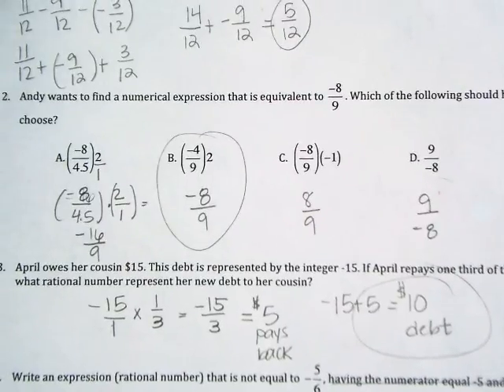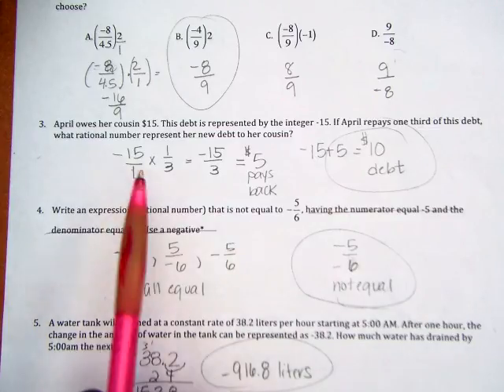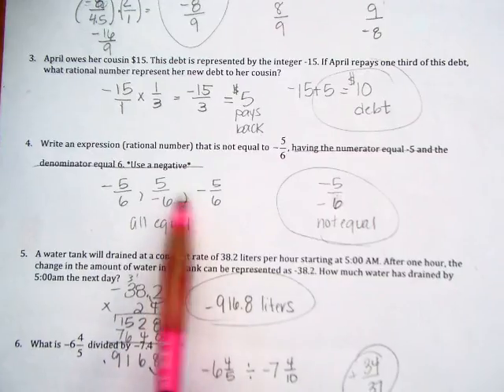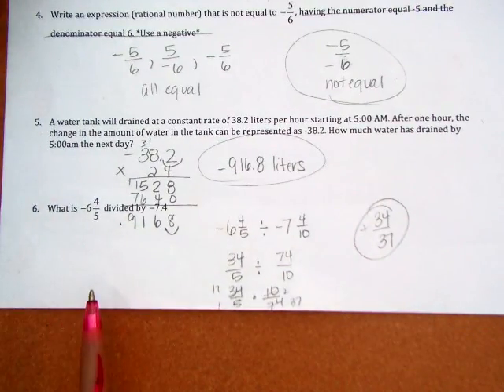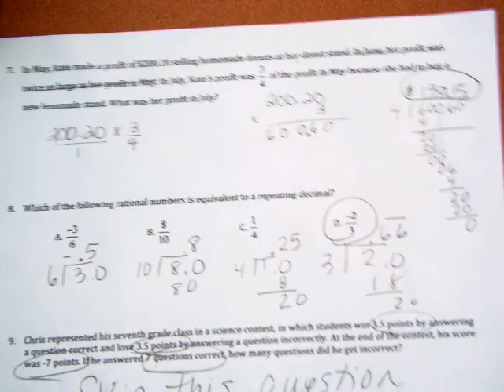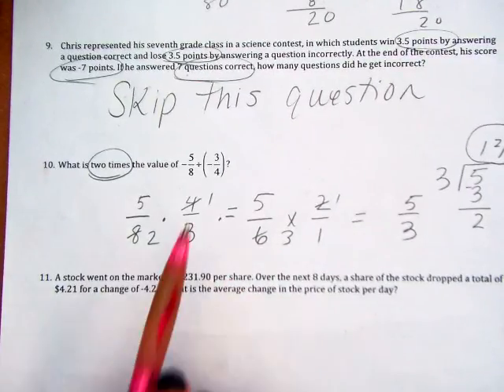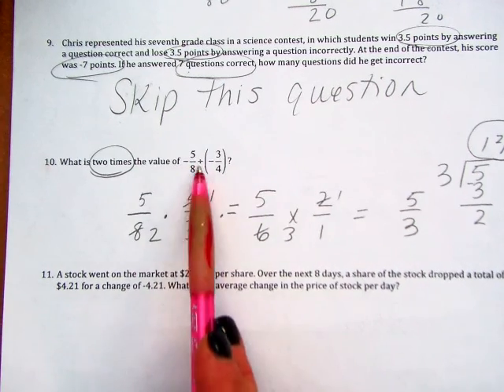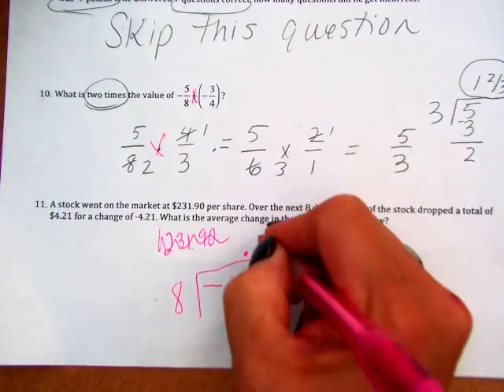Unit 1 Test Review